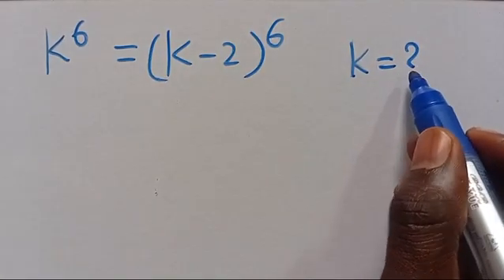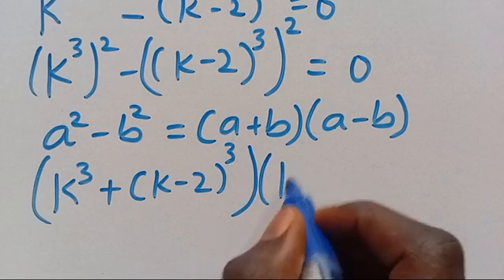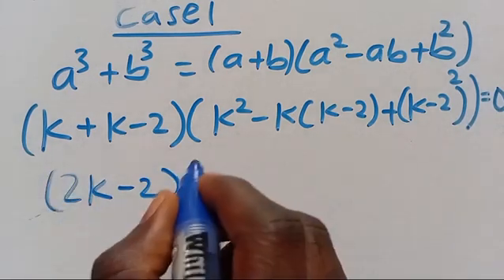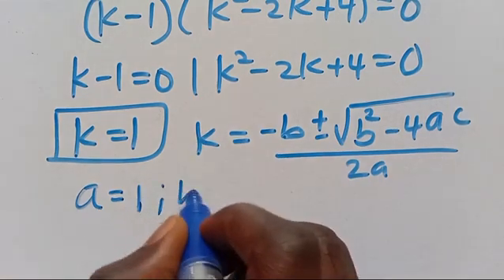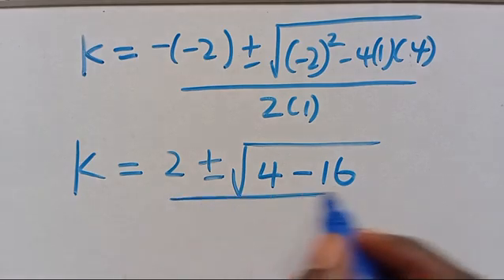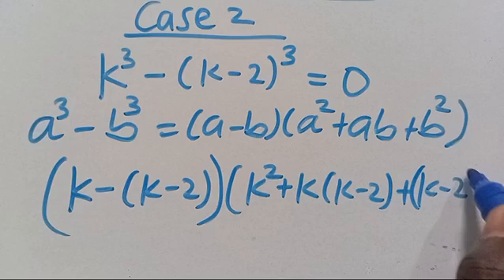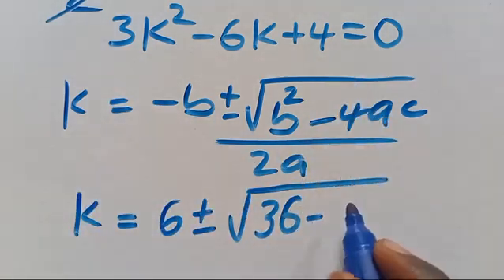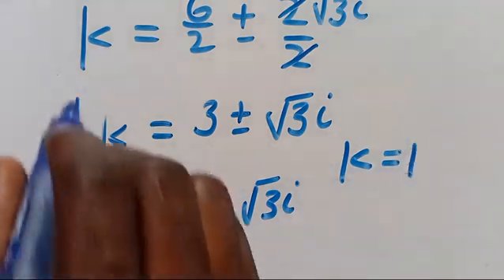How to solve Olympiad Maths Problem.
how to solve olympiad maths problems, maths hardest question in the world, world math olympiad questions, olympiad maths problems, olympiad math question and solution